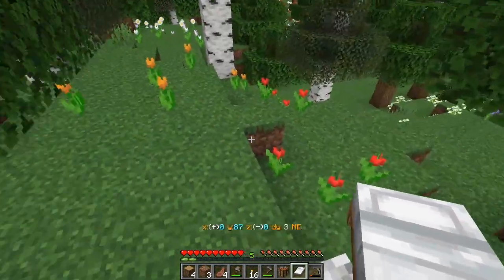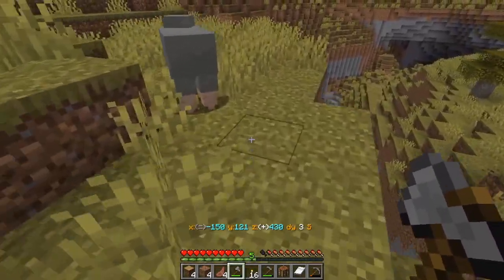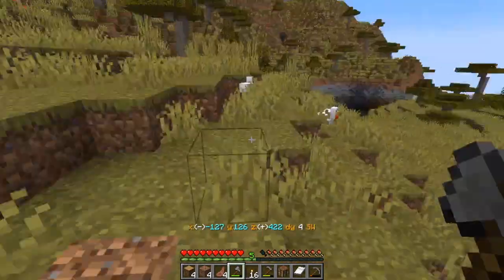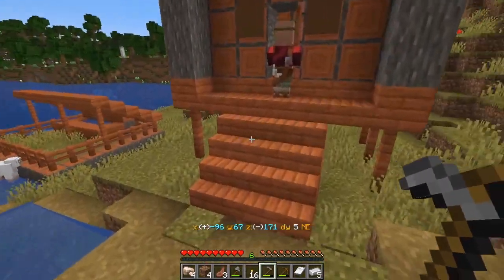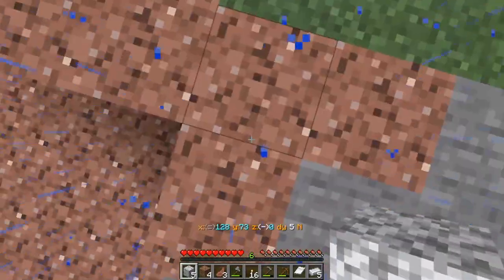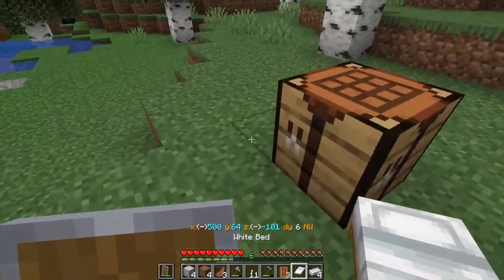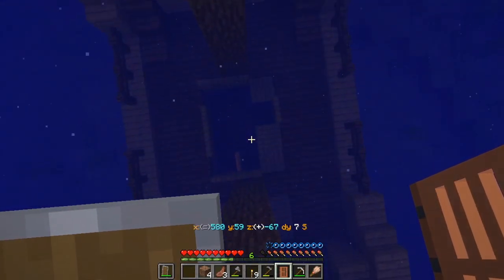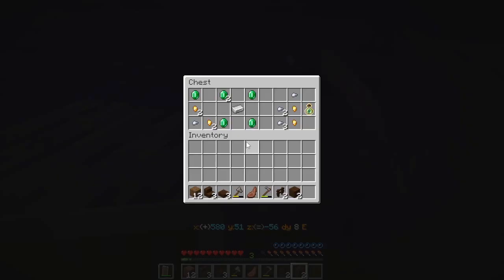Pineleaf Plays Minecraft Pinetopia S5 Episode 2: Wrecked by a Ship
I think I need some scuba gear.